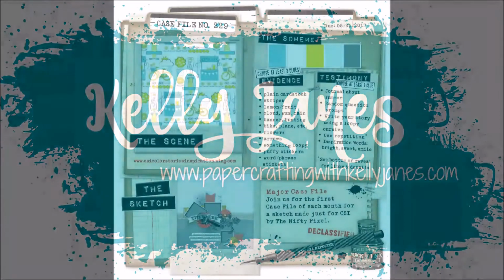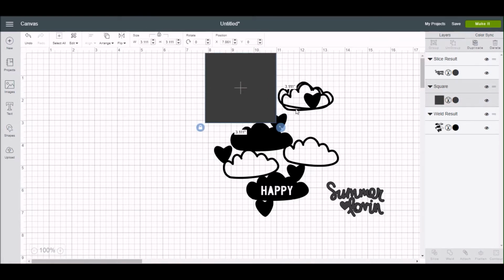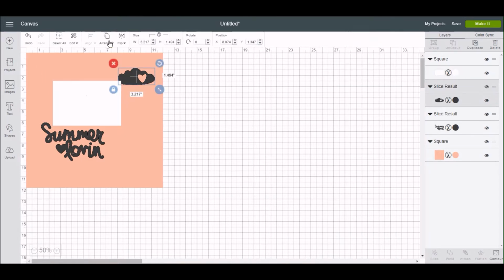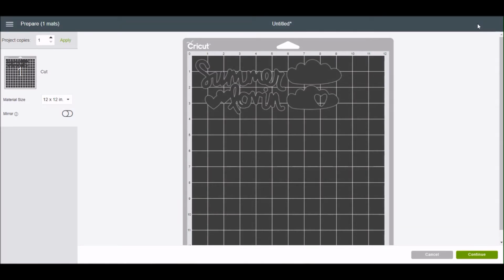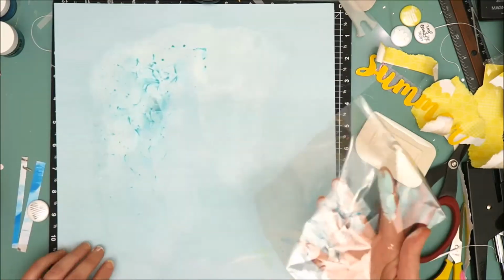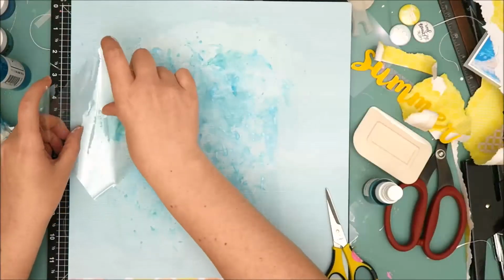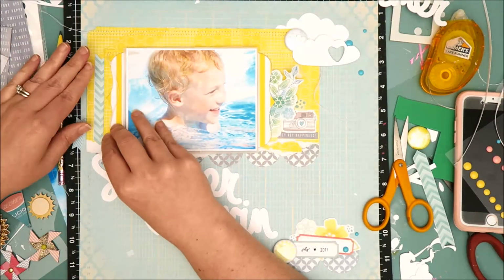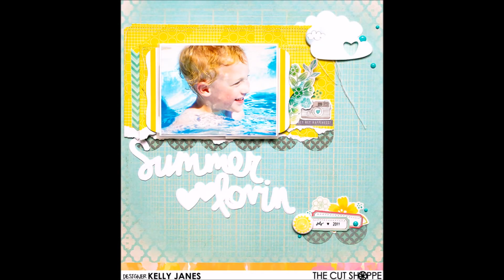Scrapbook Process #64 | Hey, Hey Happiness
12x12 scrapbook process video that was recorded in April 2017 during my time on The Cut Shoppe Design Team. The Cut Shoppe sponsored the CSI Challenge in May 2017 and this layout was made as part of that challenge. You can find more information with the direct link to my blog (posted below)

The Cut Shoppe Etsy Store